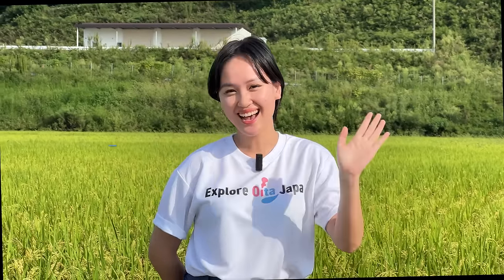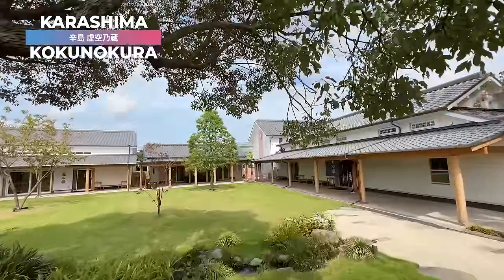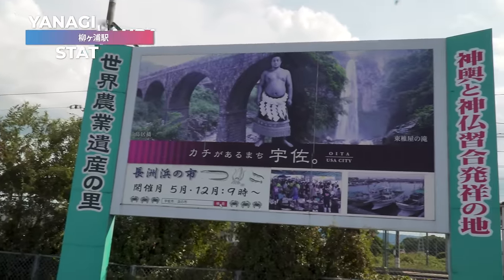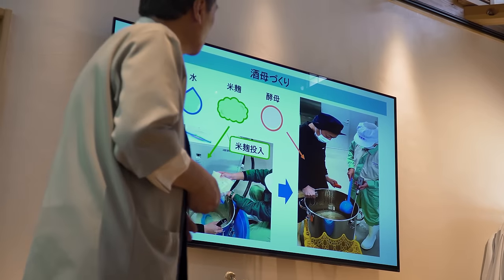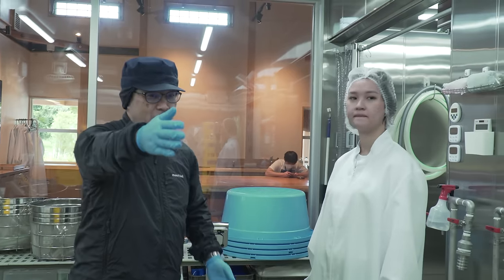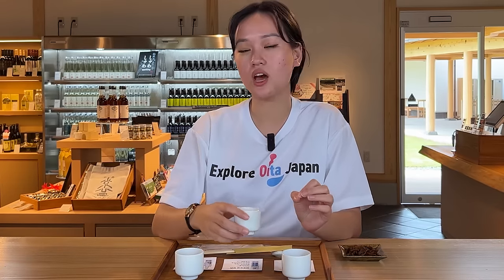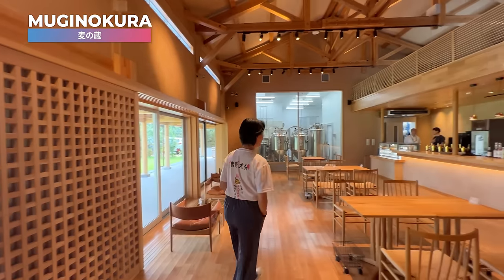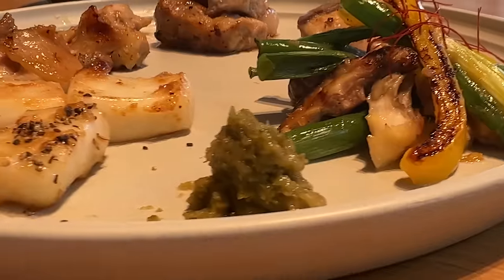Learning the Secret to Japanese Sake at Oita’s Newest Brewery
*Subtitles are available in Japanese and English. Please enjoy the video with subtitles on.

In this video, we’ll introduce Karashima Kokunokura, an interactive sake brewing facility in Usa City, Oita Prefecture.

【Contents】
0:21 About Sake in Oita Prefecture
0:59 Karashima Kokunokura
1:45 Komenokura
2:13 Visit to the Brewery
2:52 Ikkaku Bar
3:55 Muginokura

EXPLORE OITA JAPAN【The Official YouTube Channel of Oita Prefecture】
~ Ultimate Guide for Onsen Capital Prefecture Oita ~
We will showcase Oita’s unique tourism attractions for your next trip to Japan.

Karashima Kokunokura, just a 10-minute drive from Yanagigaura Station in Usa City, Oita Prefecture, hosts authentic sake-making experiences and serves dishes made with local Oita ingredients, letting you relish delicious sake and gourmet food unavailable anywhere else.

This time, our host spent the day enjoying Japanese sake at Karashima Kokunokura!

First up, she checked out the Komenokura sake brewery, where you can see the sake-brewing process up close for free and join a real sake-making experience. Usa City has long been a hub of fermentation using “koji” (malted rice) cultivated in the rich local environment, and the brewers at Karashima Kokunokura are more than happy to share their knowledge. Our host was deeply impressed at the amazing process of turning rice into sake.

They then stopped by Ikkaku Bar, next to Komenokura, where both sake-lovers and beginners alike can enjoy sake tasting. Our host was blown away by the pairing course, which lets you compare limited-edition sake with light dishes carefully selected by brewers and made using local ingredients. You can also purchase the sake and food you tasted to take home as tasty souvenirs.

Muginokura, a low-malt beer (craft beer) brewery, uses Usa City’s own “nishinohoshi” barley. It also has a cafe serving foods and alcohol pairings unique to the region. The menu includes a variety of high-quality dishes making full use of Oita’s natural blessings, like the “Miso Koji Grilled 5 Items Assorted.”

Finally, our host was able to chat with the Karashima Kokunokura manager Mr.Fujita. By actually visiting the brewery, she got to know the wonderful ingredients used to make sake, the amazing brewing process, and the techniques and thoughts of the brewers.

So, whether you love sake, or don’t drink alcohol, Karashima Kokunokura is a great place to experience the wonders of Usa City!